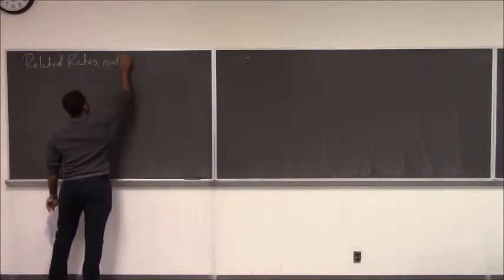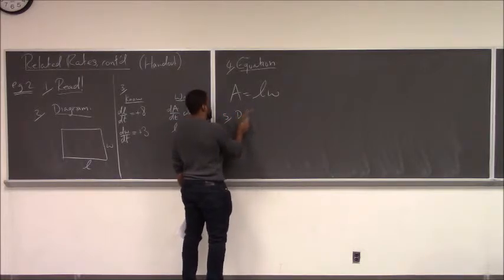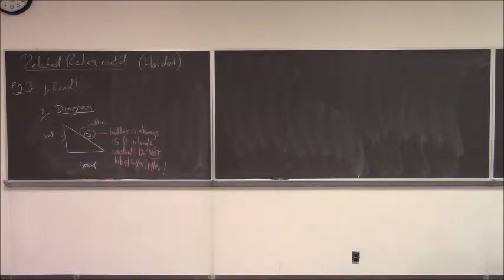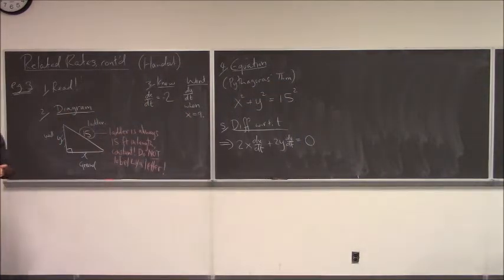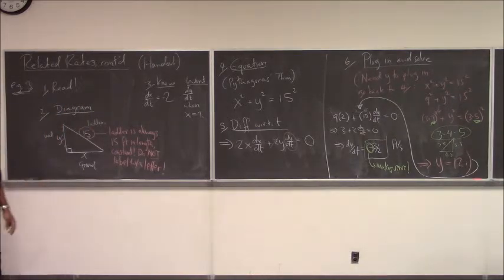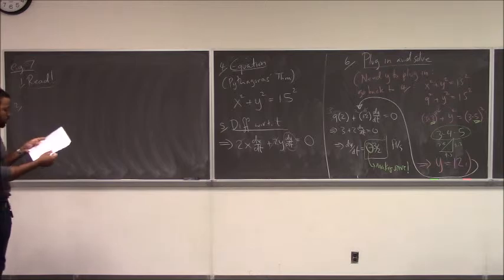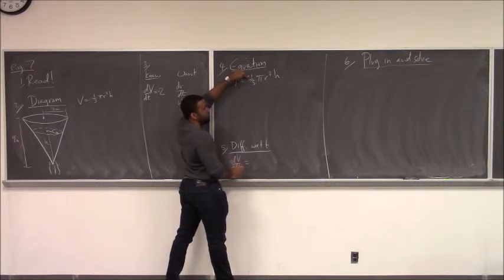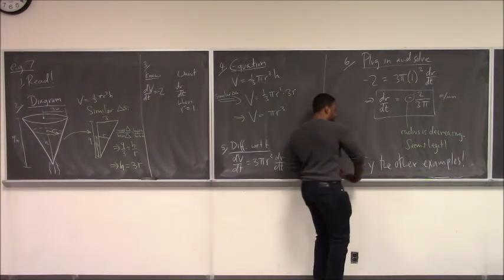Math 1206-R03 Lecture 20 - Related Rates: examples and troubleshoots